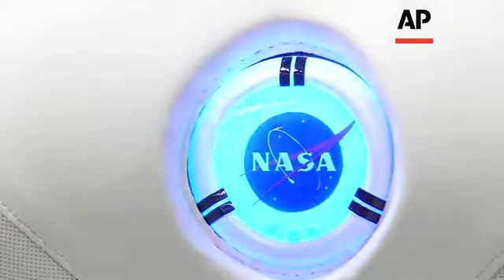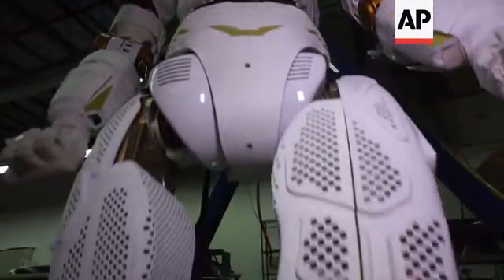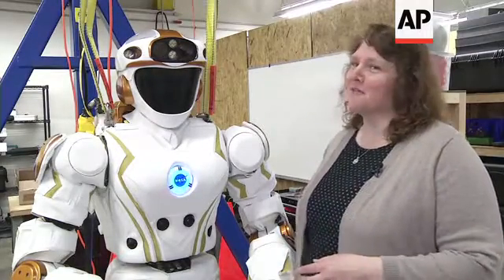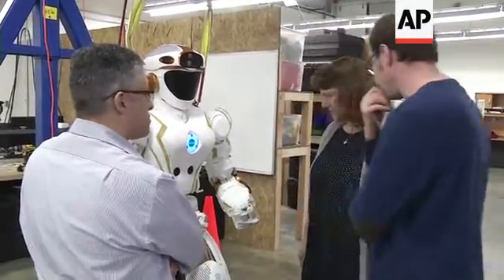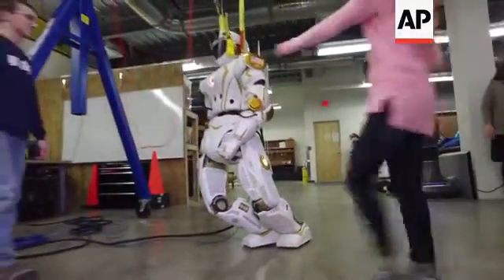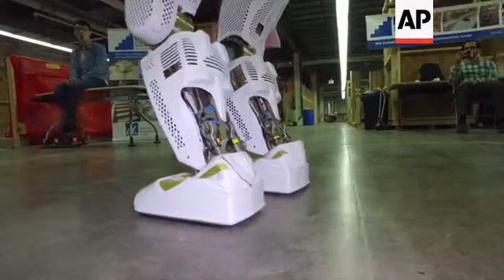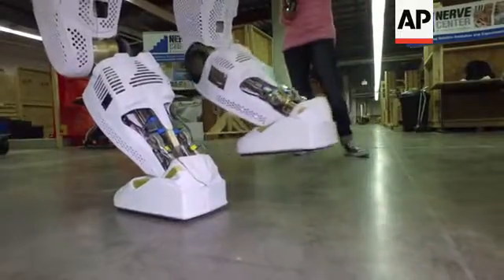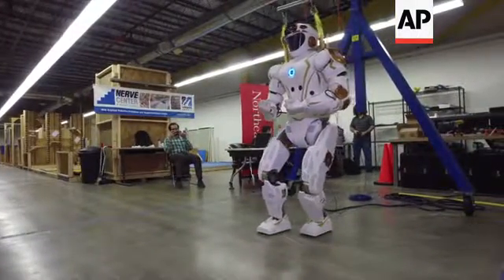Valkyrie Robots Paving Way for NASA Mars Mission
(19 May 2016) MEET VAL - NASA'S IRON MAN.
STANDING 6 FEET TALL AND WEIGHING IN AT 300 POUNDS – THE SPACE AGENCY HOPES THIS HUMANOID ROBOT CAN LAY THE GROUNDWORK FOR A MISSION ONCE THOUGHT IMPOSSIBLE.
SOUNDBITE (English) Holly Yanco, University of Massachusetts Lowell Professor:
"NASA intends to send a robot just like this, or maybe a descendant of this robot, off to Mars to set up habitats before the astronauts come."
VAL IS ONE OF FOUR SISTER ROBOTS IN NASA'S VALKYRIE PROJECT...
THREE ARE CURRENTLY ON LOAN TO UNIVERSITIES INCLUDING THE UNIVERSITY OF MASSACHUSETTS LOWELL AND NORTHEASTERN UNIVERSITY... TO WORK OUT SOME OF THE KINKS.
WHILE VAL MAY LOOK LIKE A SUPER HERO, ITS MIGHTY POWERS FALL SHORT.. EVEN WITH A TWO MILLION DOLLAR PRICE TAG.
"Valkyrie as you can see even having balance on a very solid stable surface is having trouble right now but eventually we hoping to have her walk on more soft surfaces like this (pointing to sand pit) cause that is really what she is going to experience on mars."
NASA SEES THE VALKYRIE PROJECT AS KEY TO ITS GOAL OF A HUMAN MISSION TO MARS BY 2035.
SOUNDBITE Taskin Padir, Northeastern University professor:
"Robots will be the first ones to colonize Mars basically, they will work next astronauts to carry out the exploration missions on mars and even beyond."
BUT FIRST... THE ROBOTS WILL NEED TO HONE THEIR SKILLS ON EARTH.
DAVID MARTIN, ASSOCIATED PRESS